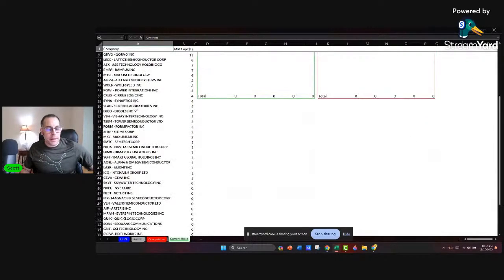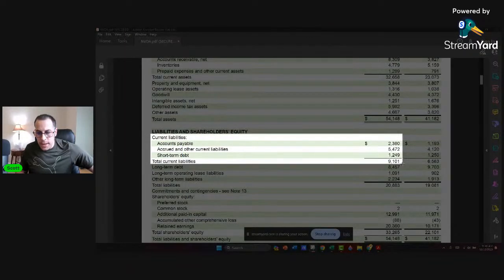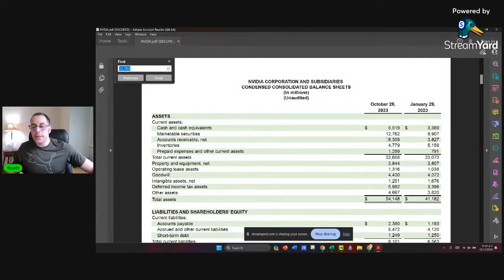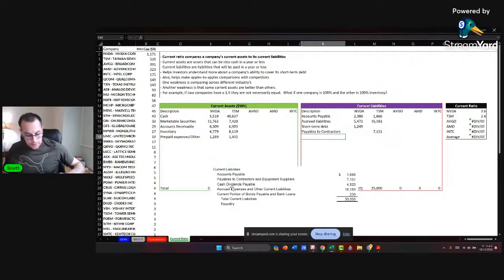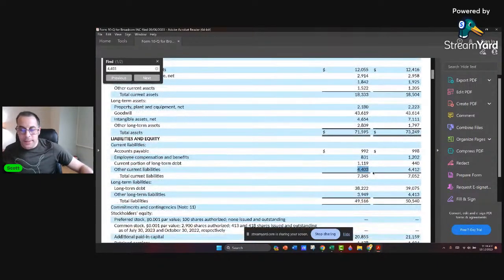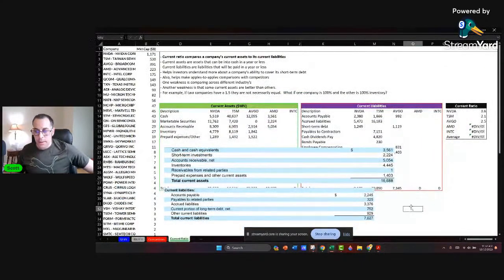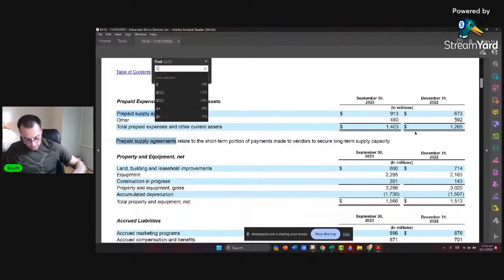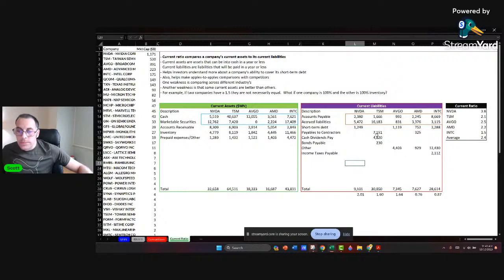Current Ratio of Semiconductor Companies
0:00 Opening
 High Level Financials
 Valuation
 Industry Comparison
 Income Statement
 Balance Sheet
 Statement of Cash Flows
 Simply Wall St.